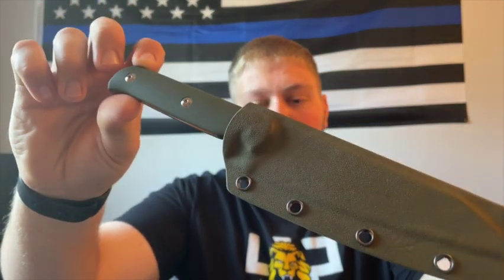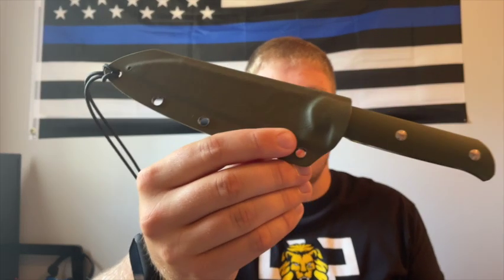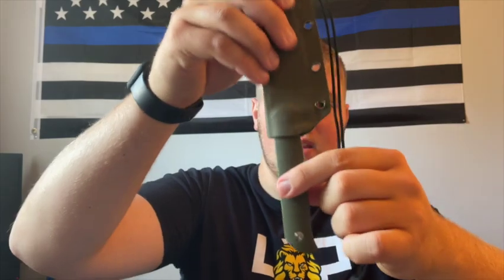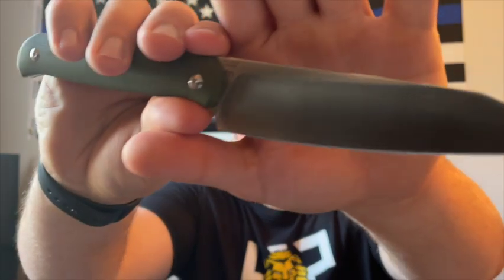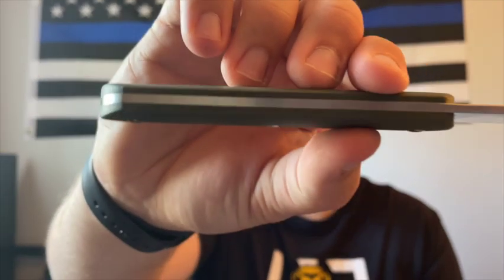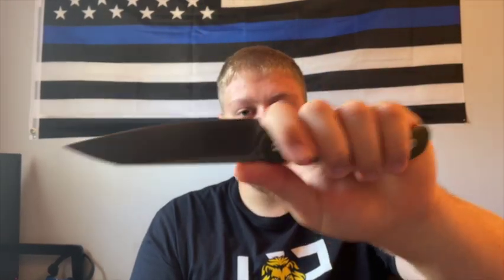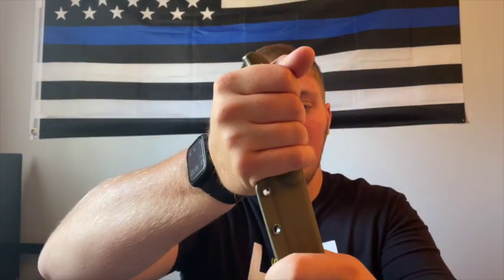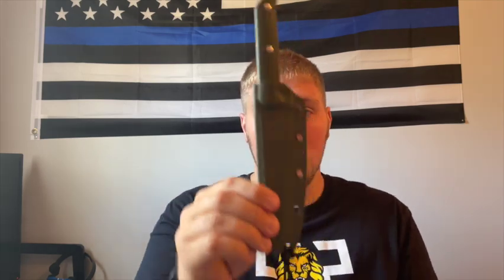Knife Review | CJRB Silax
In this video I give my full thoughts and opinions on the CJRB Silax, which was loaned out from the Black Widow Passaround group!